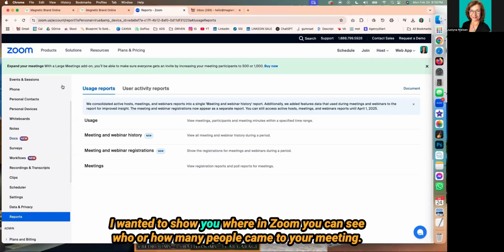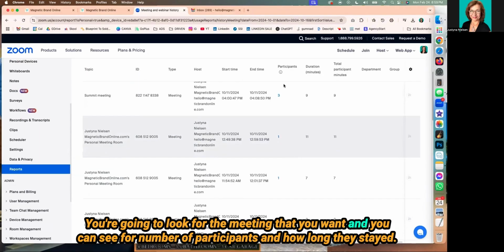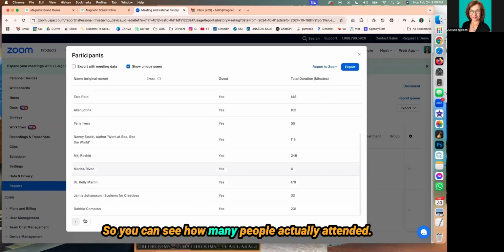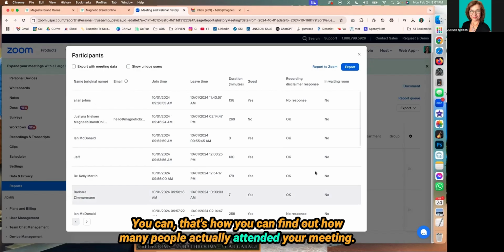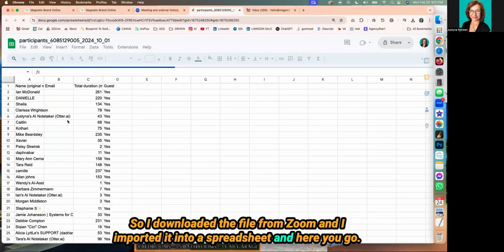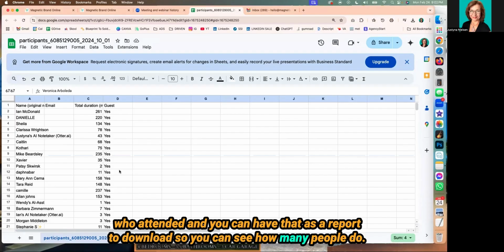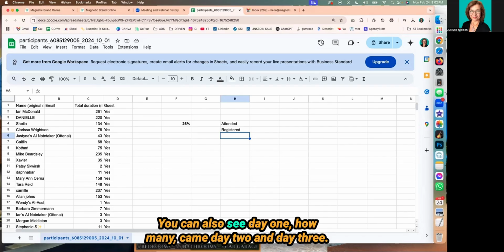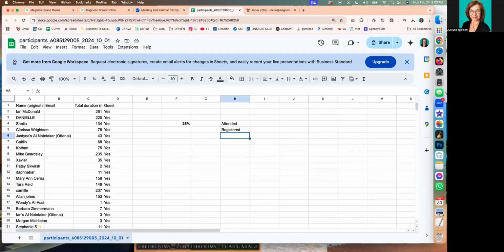Zoom Reports For Event Benchmarking - How To Find Out Who & How Many Attended Your Virtual Events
Want to know who showed up to your Zoom event or meeting? How many? See how many showed up vs. registered to calculate your Show Up Rate?
📺 Watch this tutorial to learn how to pull Zoom reports to find out who and how many attended your virtual event to benchmark your show up rate to create profitable virtual events.

💭 Penny for your thoughts: COMMENT with what videos would you like to see on my channel?
👍 Or simply hit the “Like” button to vote to make more of videos like this.

Time Codes:
[00:00:00] Introduction: How to Track Meeting Attendance in Zoom
[00:00:15] Navigating to Zoom Reports
[00:00:35] Finding Meeting & Webinar History
[00:01:00] Example: Checking Attendance for a Past Summit
[00:01:20] Understanding Participant Counts vs. Live Attendance
[00:01:40] Exporting Zoom Attendance Reports
[00:02:00] Downloading & Opening the Report in a Spreadsheet
[00:02:20] Analyzing Unique Attendees vs. Total Joiners
[00:02:40] Why Enabling Registration in Zoom Helps Capture Emails
[00:03:00] Breaking Down Show-Up Rate (Formula & Calculation)
[00:03:30] Using Attendance Data as a Benchmark for Future Events
[00:04:00] Tracking Drop-Offs Over Multi-Day Events
[00:04:30] How to Improve Attendance Based on Data
[00:05:00] Final Thoughts & Why Show-Up Rate Matters